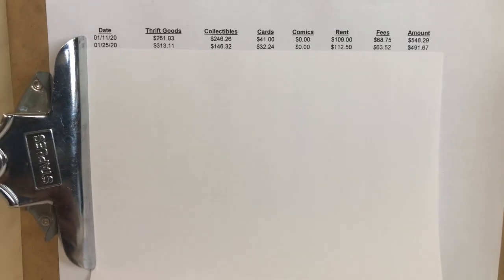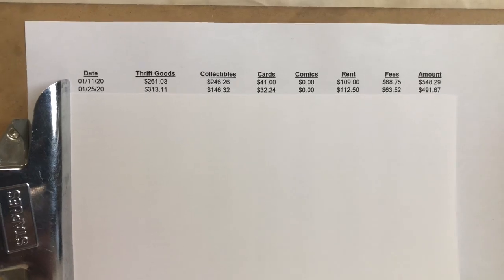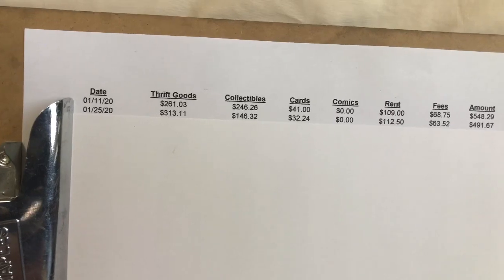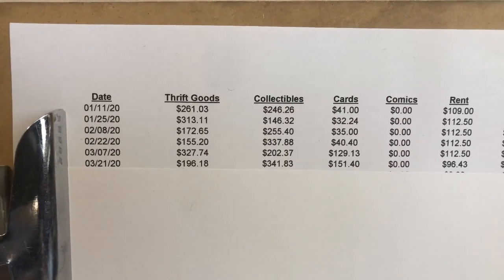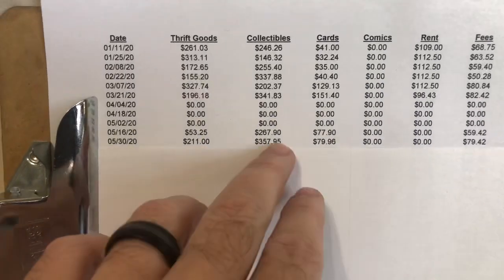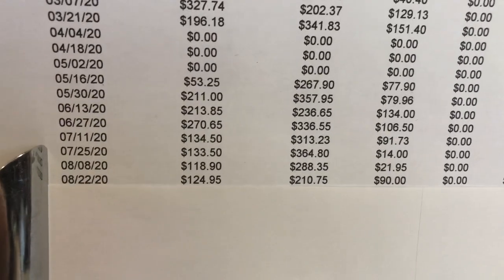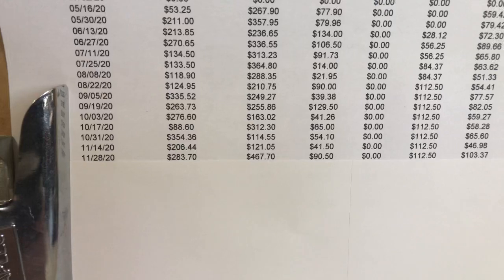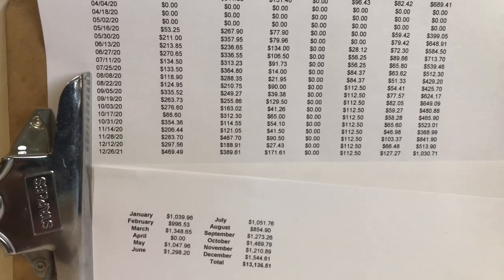Antique Booth Sales Recap for 2020 - Brass Armadillo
Shipping Items I Use Daily:
8x6x4 Boxes
9x6x2 Boxes (Great for books)
11x11x4 Boxes
#00 Bubble Mailer 5x10
#000 Bubble Mailer 4x8
Packing Peanuts
Kraft Packing Paper